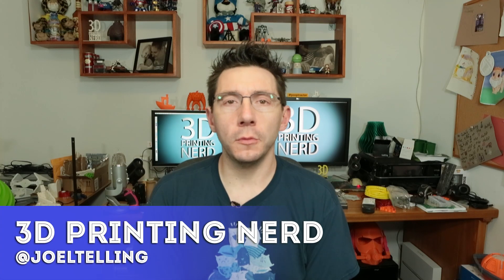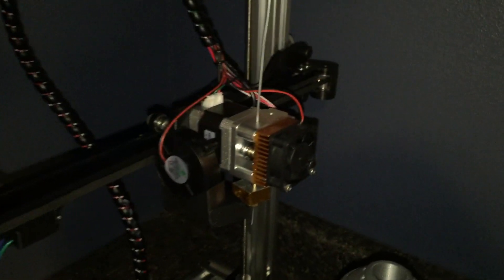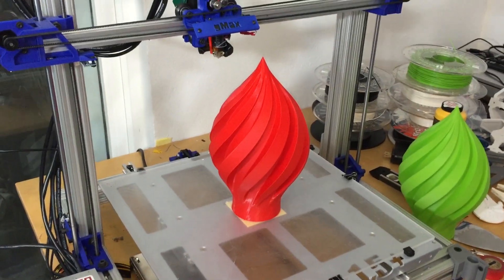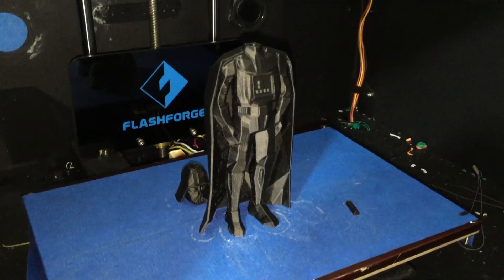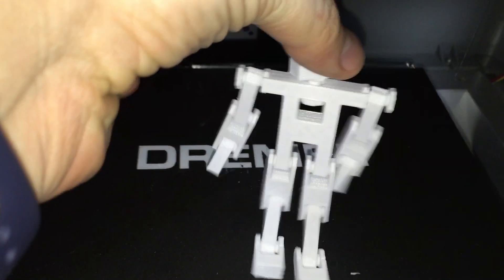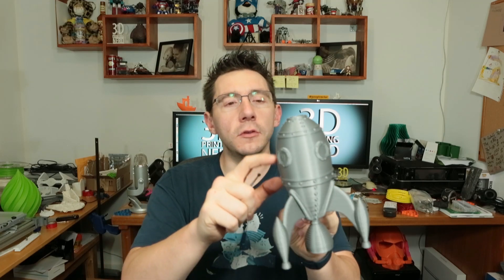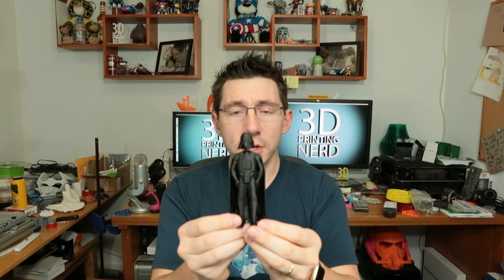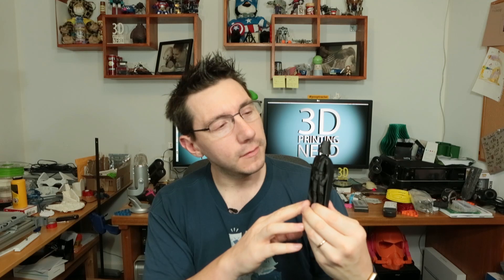3D Printing: 4 3D Printers 4 3D Prints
I have 4 3d printers, so why not print 4 things at once?

YES!

Want to help the channel? Use these links to shop at Amazon!

Low Poly Darth Vader on Flashforge Creator Pro with Proto Pasta carbon fiber filament
Flashforge Creator Pro
Proto Pasta Carbon Fiber filament

Print in Place Stick Man on Dremel 3D Idea Builder
Dremel 3D Idea Builder